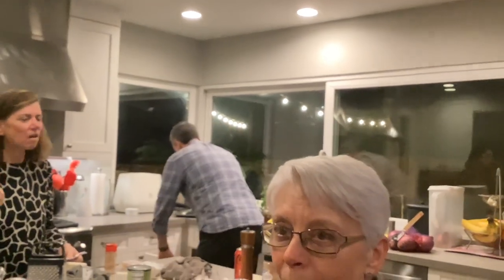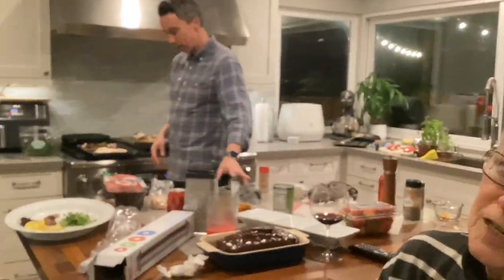Eating a Shinto pepper for 200 views on poop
Omg why did you do this to us

Mom bought the pepper